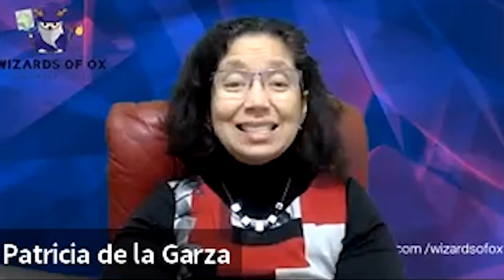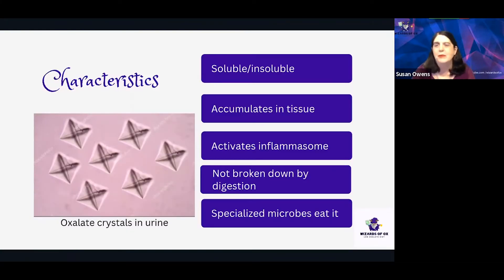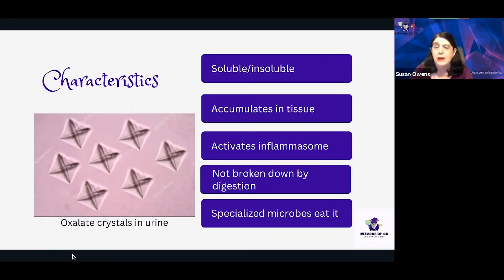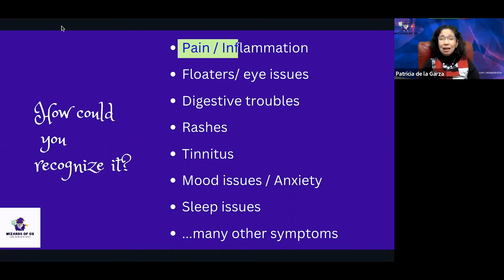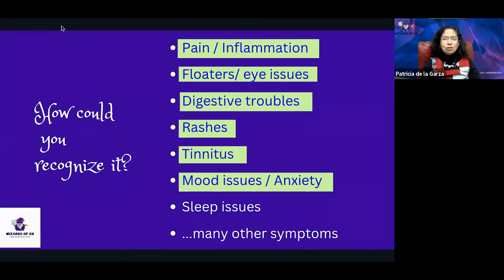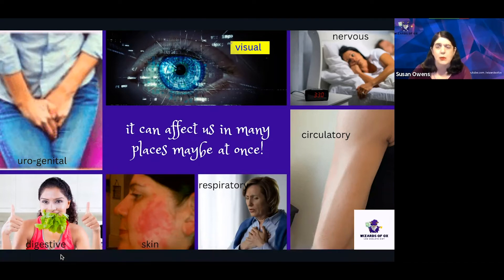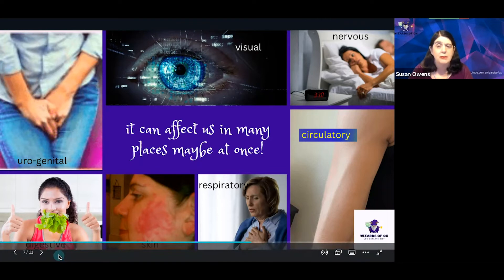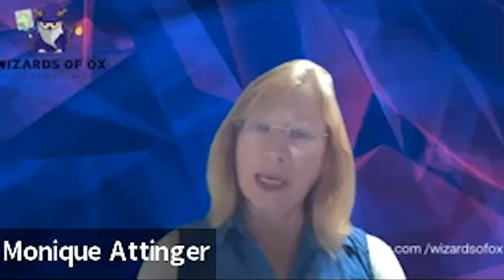What is Oxalate?- Wizards of Ox Mini Workshop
Any information on supplements, diseases and treatments available at this channel is intended for general information only and must never be considered a substitute for the advice provided by your doctor or other qualified healthcare professional. Always seek the advice of your physician or other qualified healthcare professional with questions you may have regarding your personal medical conditions or overall health!

To the full extent permitted by mandatory law, the Wizards of Ox (Monique Attinger, Patricia De La Garza, Susan Costen Owens and Karla Wiersma) shall not be liable for any direct, incidental, consequential, indirect, or punitive damages arising out of access to or use of any content available on this channel, including viruses, regardless of the accuracy or completeness of any such content. By your use of these materials provided on this channel, you indicate your agreement with these conditions.